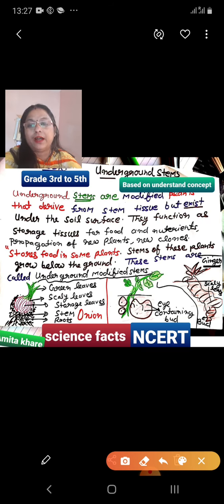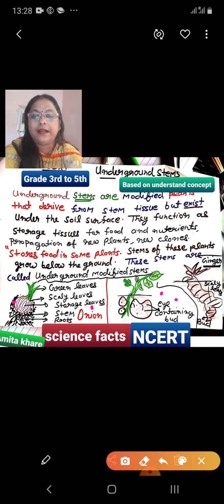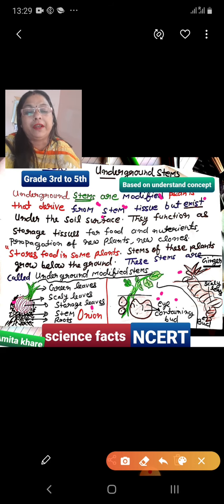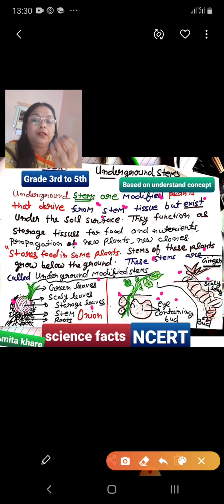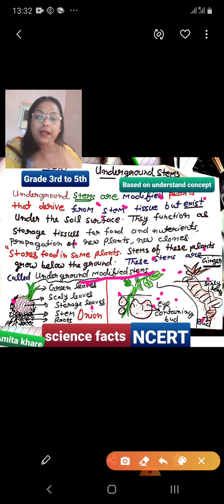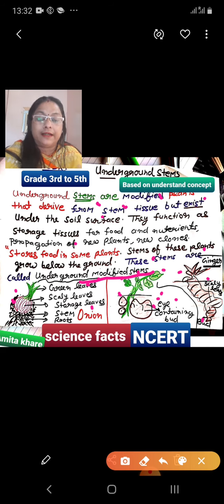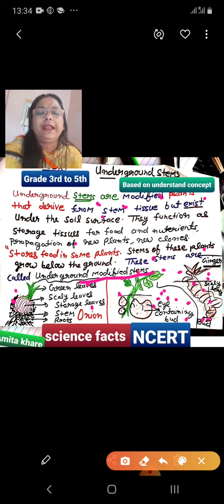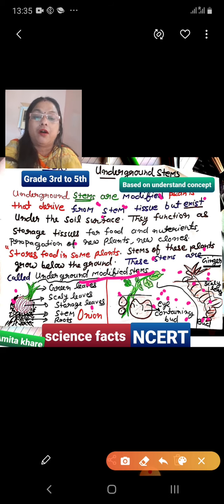About underground modified stem (CBSE),GRADE 3rd to 5th